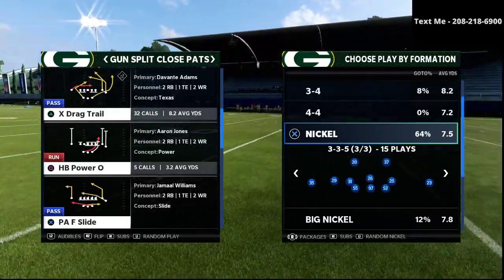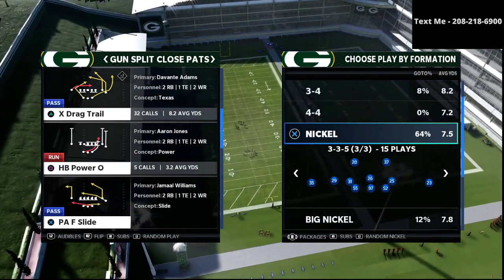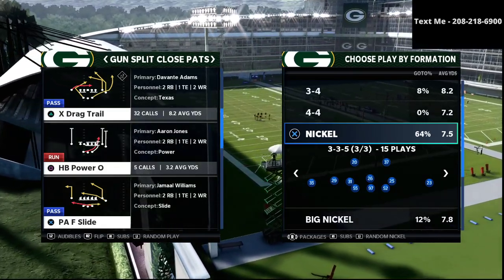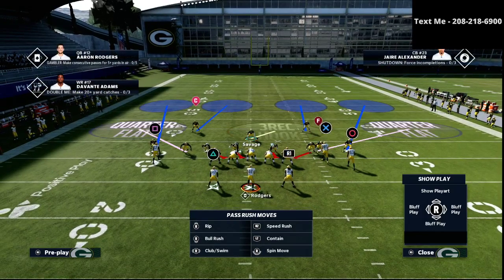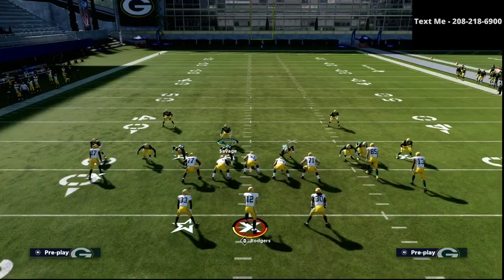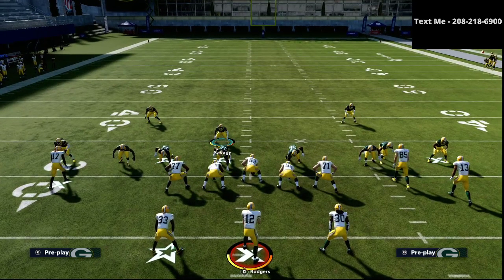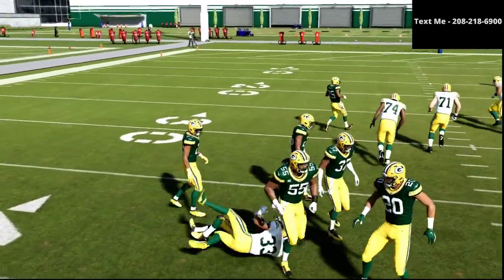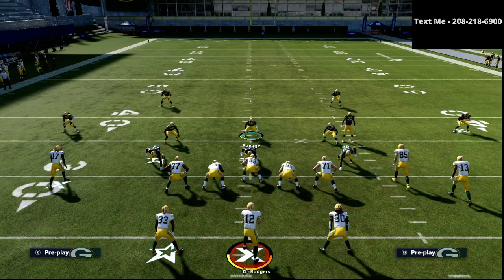The Best Defensive Guide in Madden 21| How To Stop the Split Close Offense| Nickel 3-3-5 Wide Guide